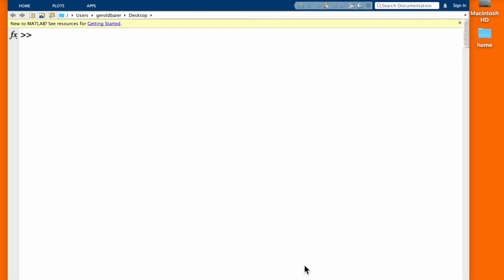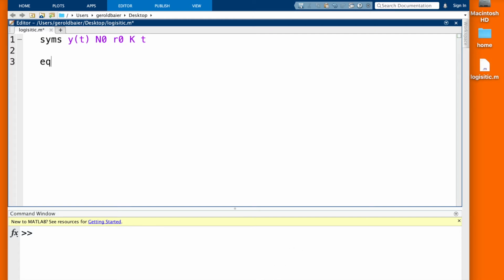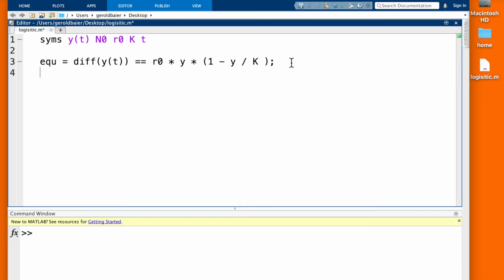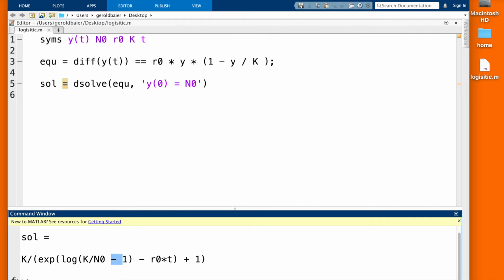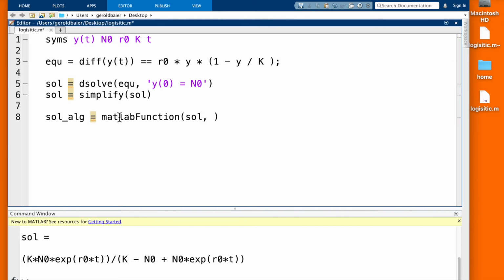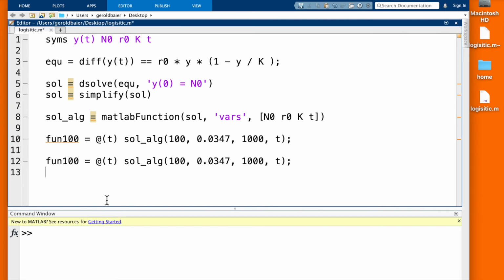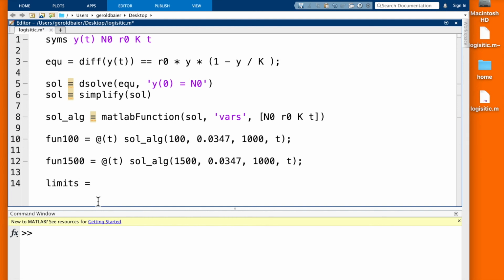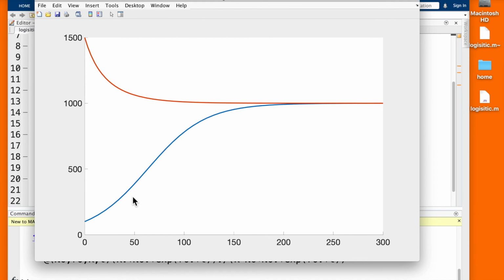Functions & Calculus I: Solving the Logistic Model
Solve symbolic differential equation
Convert solution to algebraic function
Plot population as a function of time